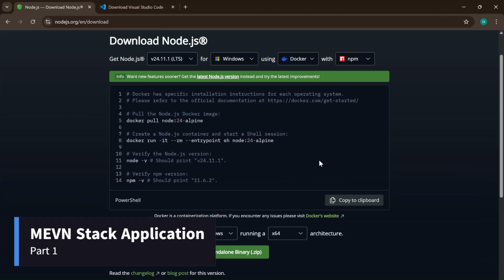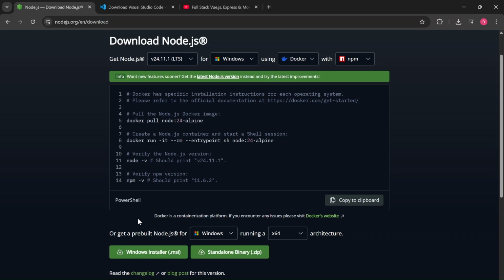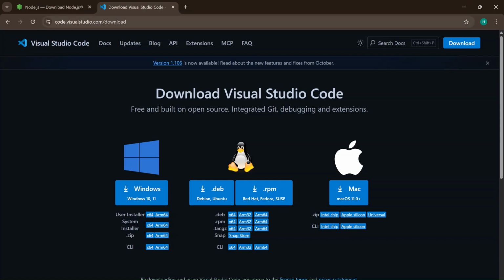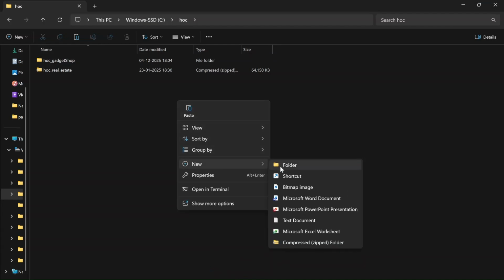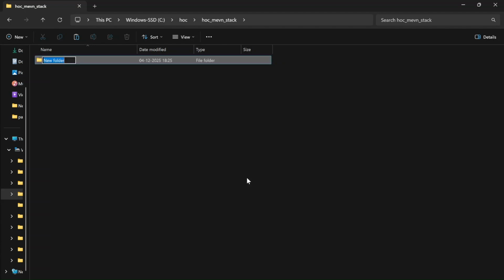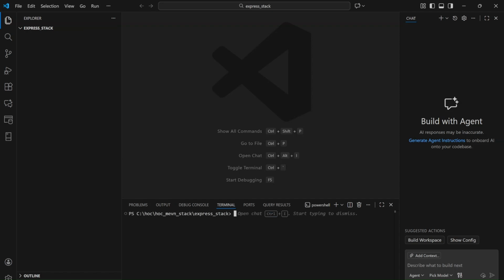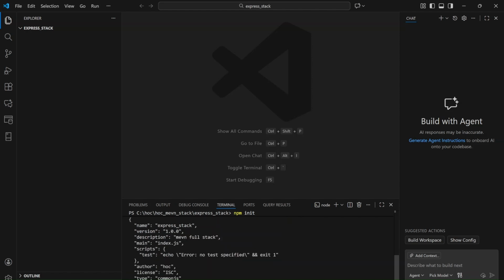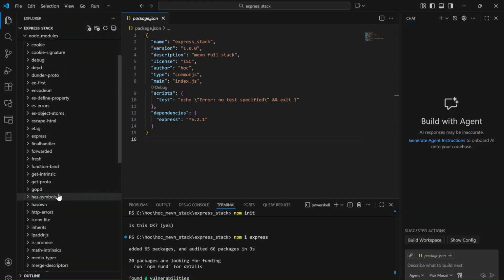FULL STACK APPLICATION | MEVN | Vue.js | Express.js | Node.js | MongoDB | Part 1